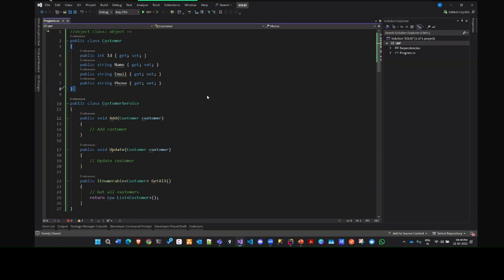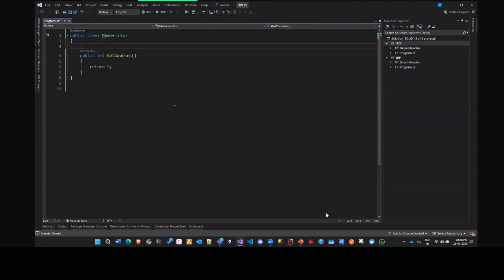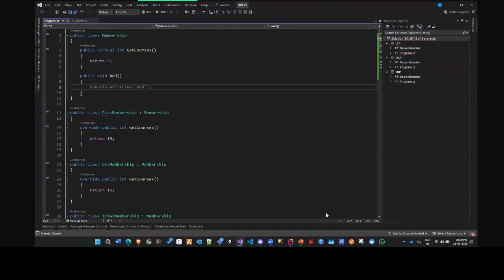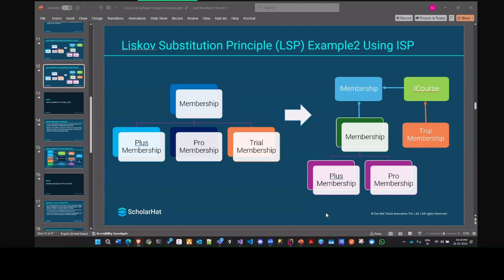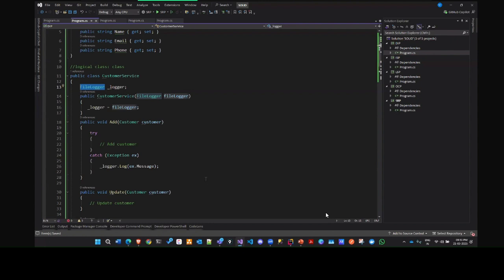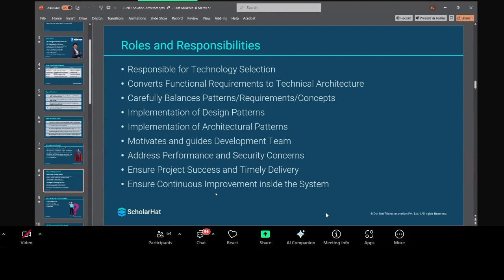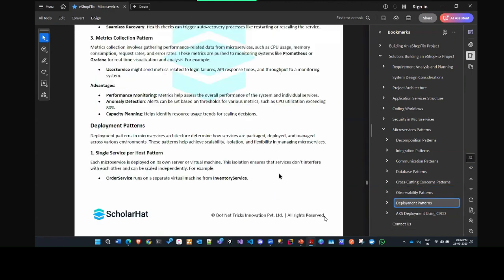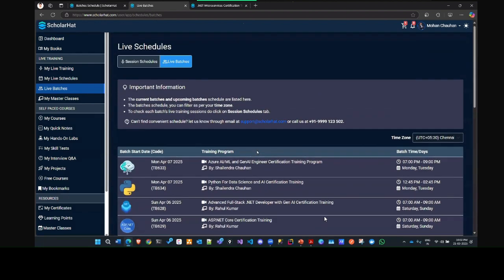solid principal of the programmer